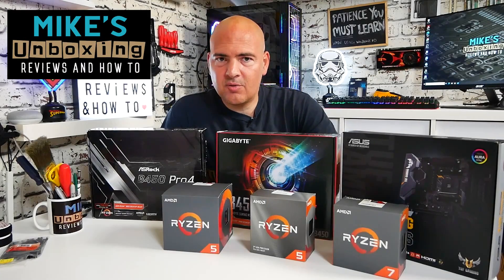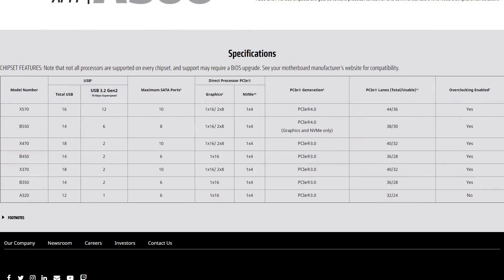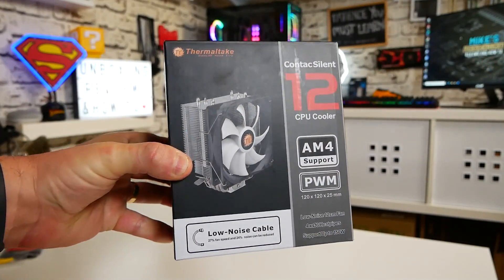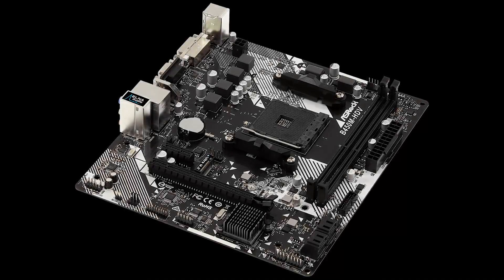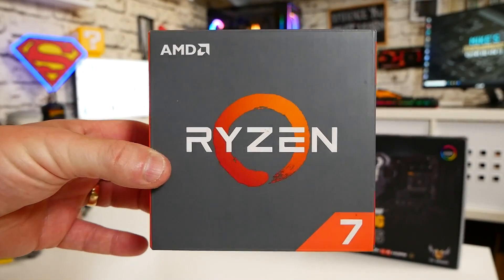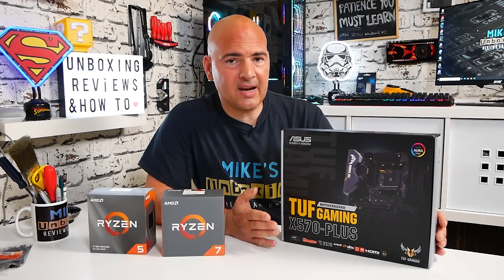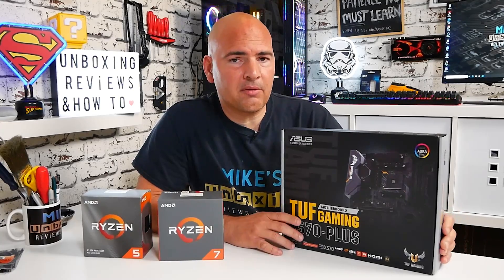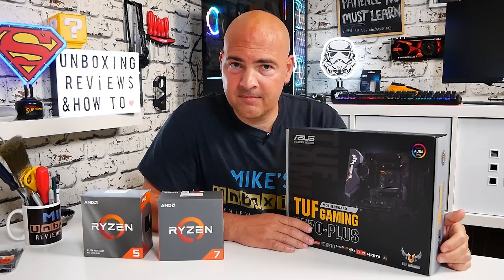AM4 Motherboard Overclocking & Chipset Compatibilty Explained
Today we are looking at the AMD AM4 chipsets and the differences between them.
We often get asked the same questions, so i thought i would make a video to try and answer them in one go! I will probably not answer every question here but it will give you a good overview to what works with what and what your likely results will be.

To sum up the basics
A320 Chipset
Low end or entry level boards with limited features and generally poor VRM solution. These boards will support overclocking the RAM in most cases, and will allow you to use AMD's PBO or precision boost overclocking, the automatic system of getting the higher frequencies on most AMD processors and APU's.
These boards DO NOT support ANY manual overclocking or manual frequency selection.
Some boards will have the settings in the BIOS or UEFI but the settings will be reset to defaults after a reboot.
These boards generally will have support for almost all AMD AM4 processors but are ideally paired with entry level parts and processors in the Athlon, Ryzen 3 and Ryzen 5 families. With a rated TDP of 65W or lower
Using Ryzen 7 or Ryzen 9 processors are not recommended i my opinion due to the higher 95W TDP and higher, but they are technically supported.

B450 Chipset (and B350)
Entry and mid range platform with models ranging from low cost entry level and at the top end B450 boards will support most AM4 processors but i would be inclined to stop at the Ryzen 7 family due to limited VRM on some models.
B450 boards WILL allow overclocking of both the RAM and CPU frequencies and some models will allow further voltage tweaks and offer a good general level of reliability but again the motherboards voltage control and VRM quality will vary for model to model.

B550 X370, X470 and X570 Chipsets
These are intended for high end systems and generally have multiple phase VRM and power delivery solutions and are suited for mid to top tier processors. As will all AM4 motherboards there are lots of models to choose from and entry level boards based on these chipsets are similar in performance to high end B450 boards and the high end B550 X470 and X570 boards will work really well with Ryzen 9 processors and will support further overclocking over and above the processors designed limits. As always your mileage may vary based on other factors such as component quality.
These higher tier boards usually come with extra SATA ports, M.2 slots and larger VRM heatsinks and sometimes upgraded audio CODEC and LAN or WIFI over the lower end B450 boards.  However if you are not overclocking your CPU or don't need these extra features then a good mid range B450 is possibly a better option

Hopefully this helps you to decide what combination of motherboard and processor you choose for your new build or upgrade. If you have any questions please let me know.